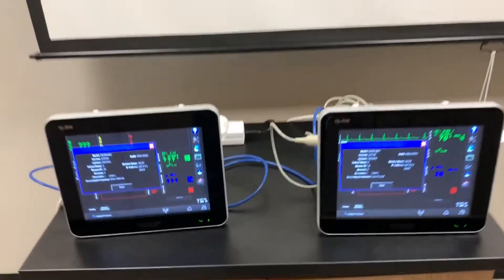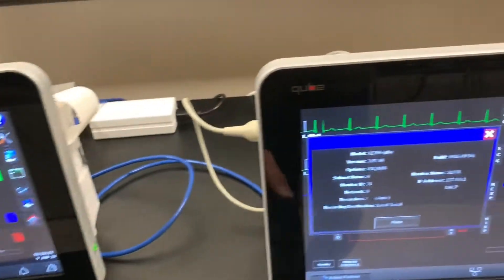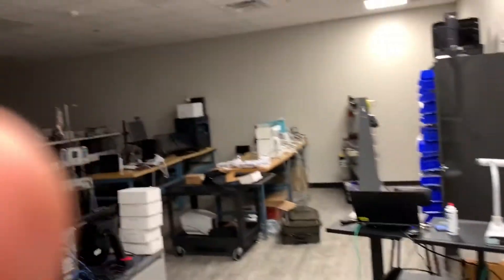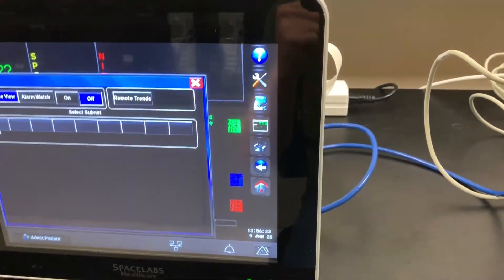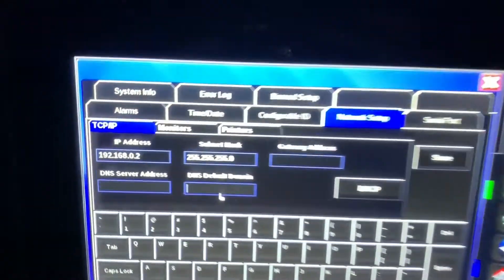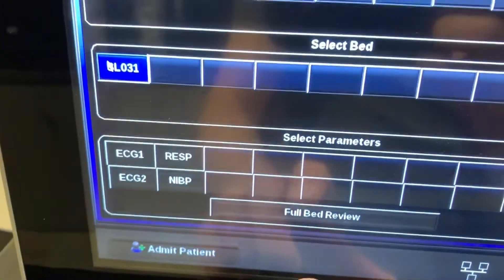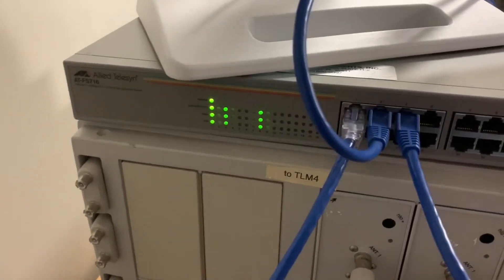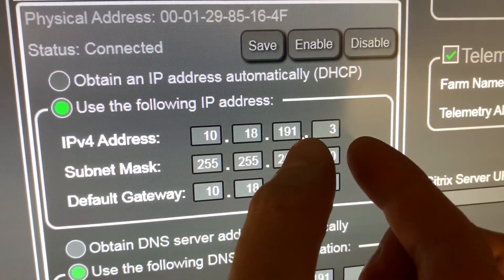Directly networking the ECGs (networking overview part 3)